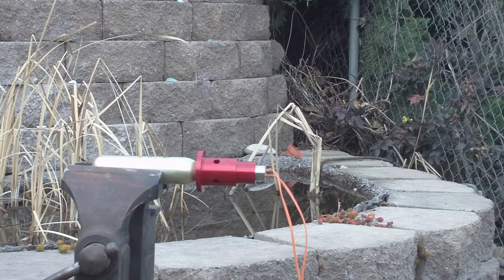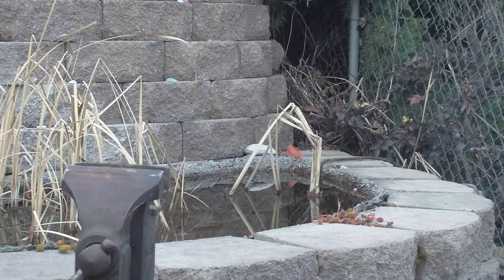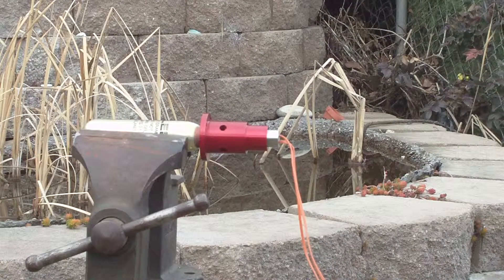Testing the new RAPTOR CO2 ejection system for high powered rocketry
More testing of the new RAPTOR CO2 ejection system for high powered rocketry. This is a series of tests of not only the new RAPTOR but the new Dual Charge Cup as well. The RAPTOR is a lightweight, compact and versatile CO2 ejection system. It is designed to be easy to use and works with many CO2 cartridges ranging in size from 20 to 85 grams! In these tests we are using 35 gram CO2 cartridges. The Dual Charge Cup allows you to use two of the J-tek type initiators for the redundancy that is desired in high powered rocketry!

Of note is the unique design that makes the RAPTOR for all practical purposes acceleration immune regardless of mounting orientation!